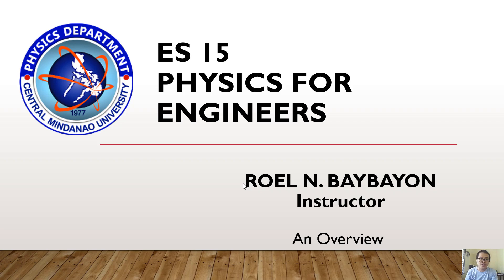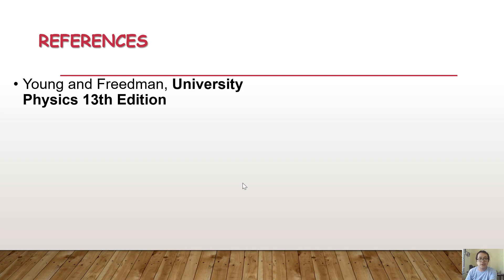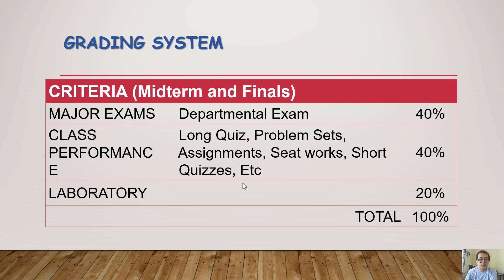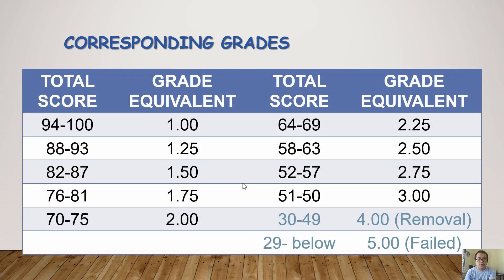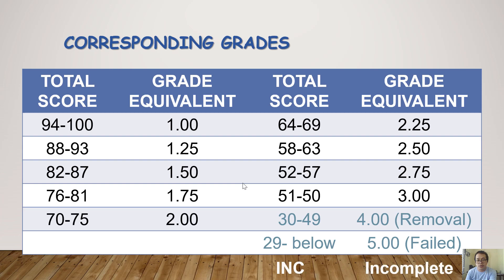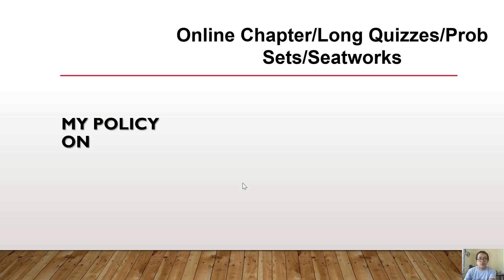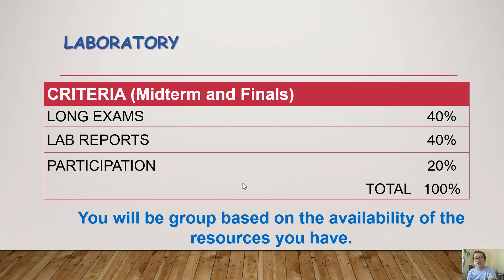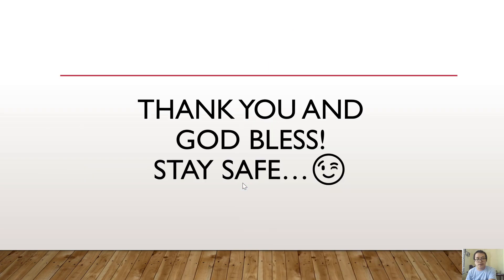ES 15 - Physics for Engineers (An Overview)